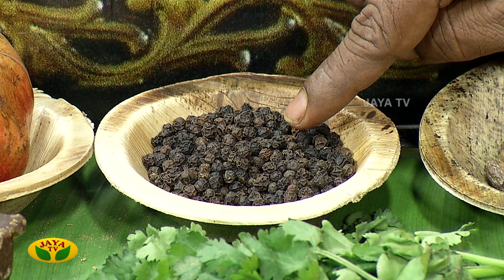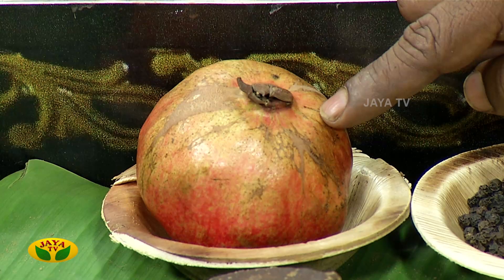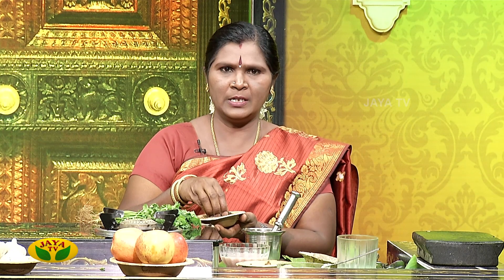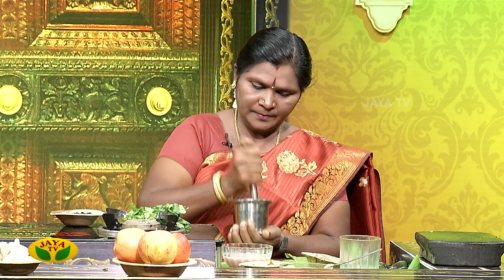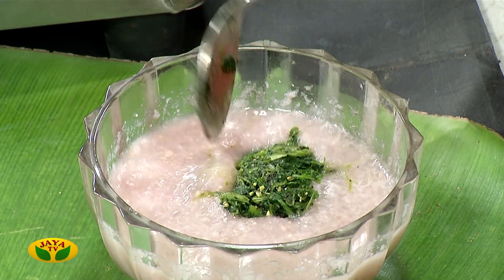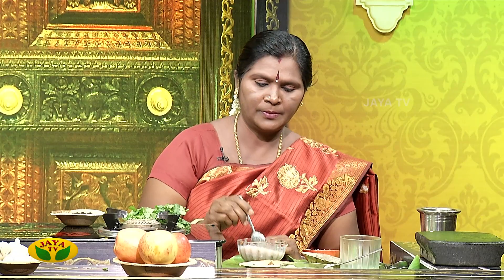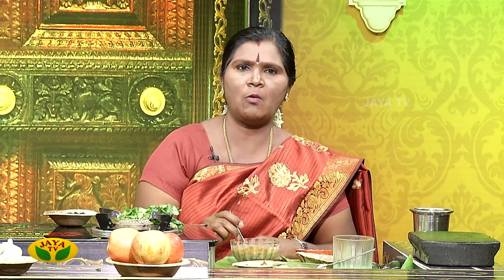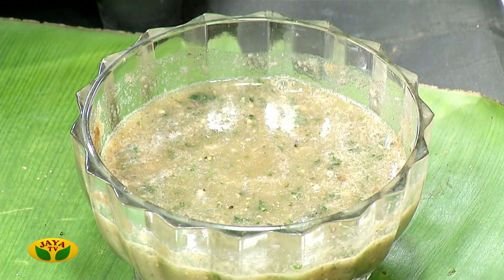பித்தப்பை கல் உருவாவதைத் தடுக்க மருத்துவம் !! | ParamPariya Maruthuvam | Jaya TV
Category Entertainment